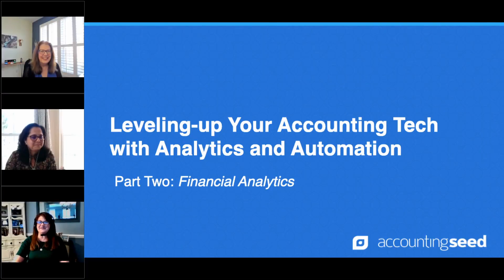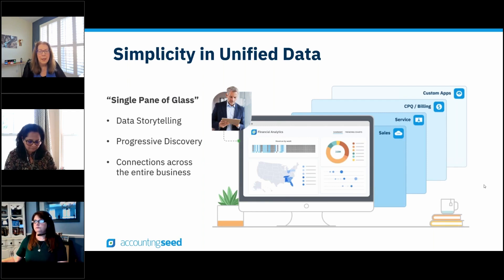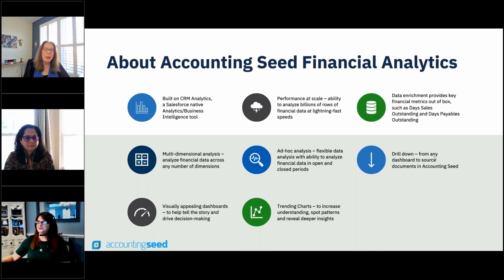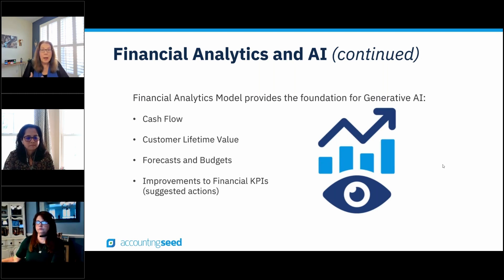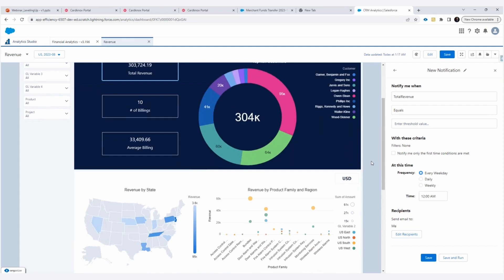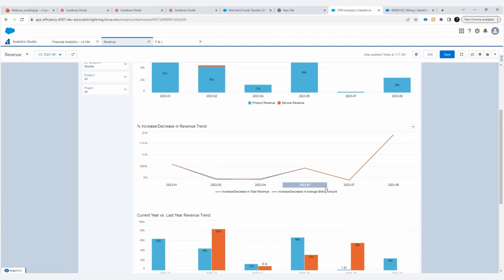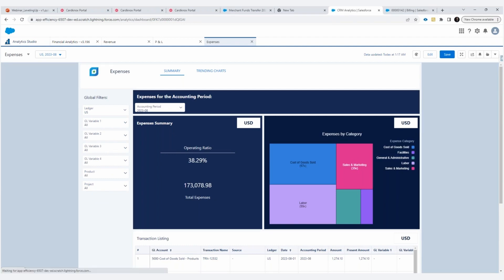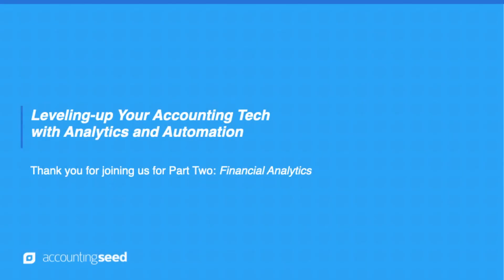Webcast: Leveling-up Your Accounting Tech with Financial Analytics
See how Financial Analytics gives you deep insights in to your business with data at your fingertips for advanced visualizations and on-demand dashboards.